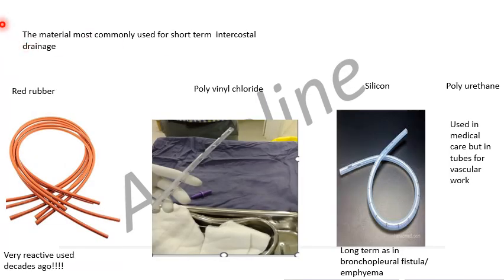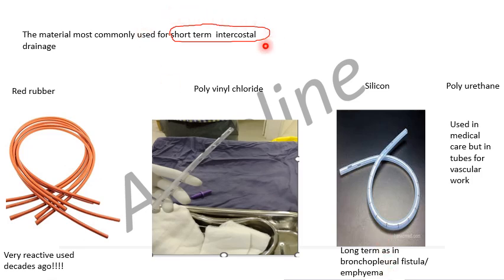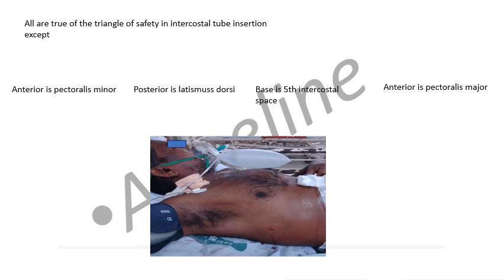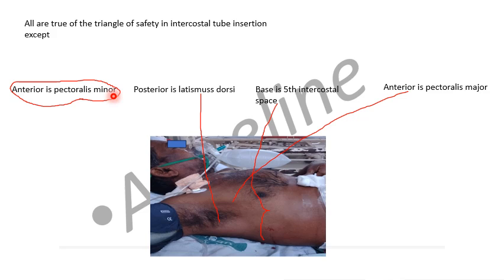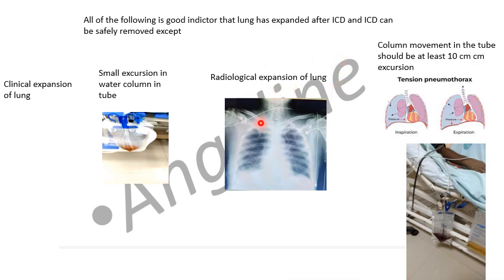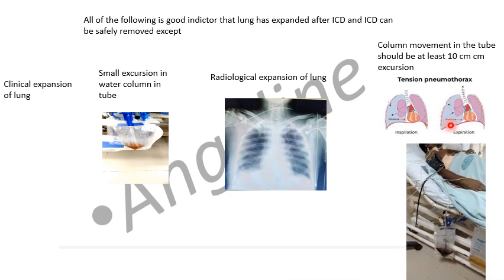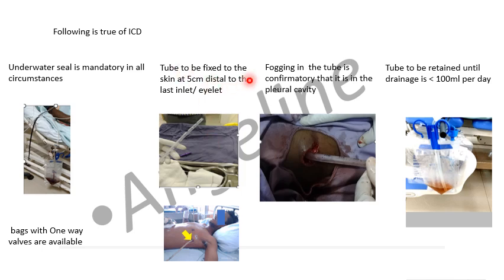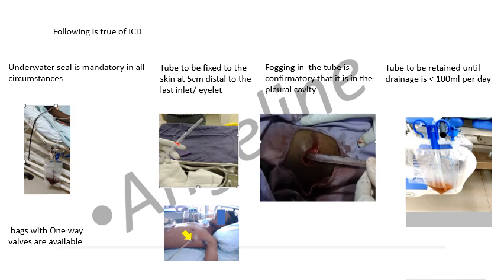Intercostal drainage _ MCQs